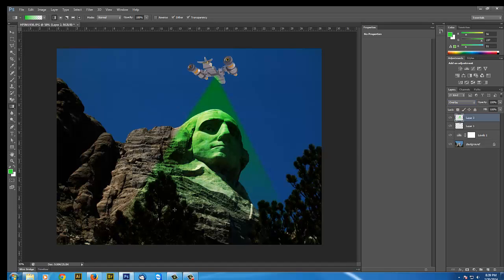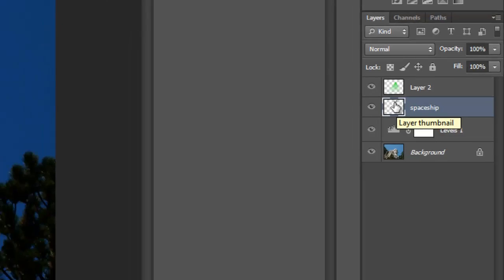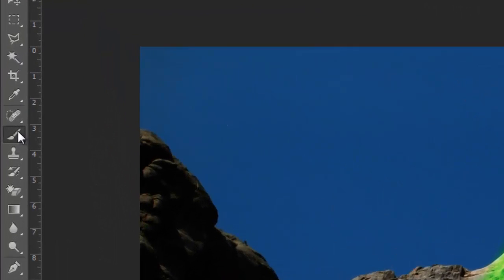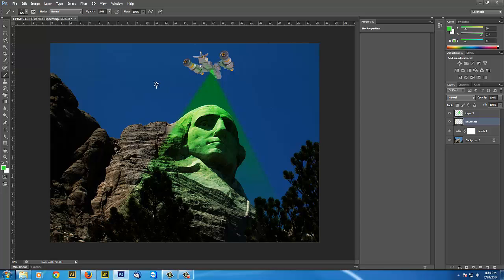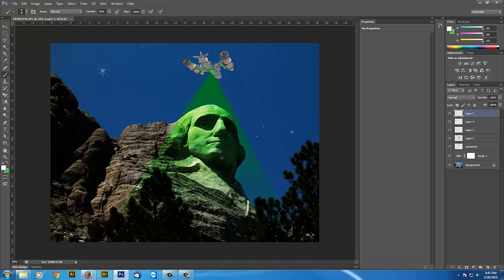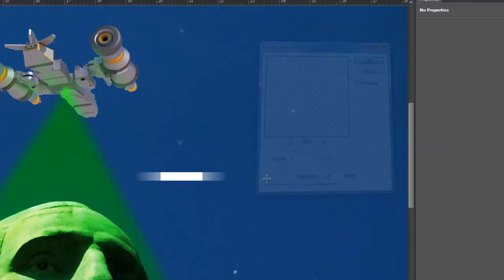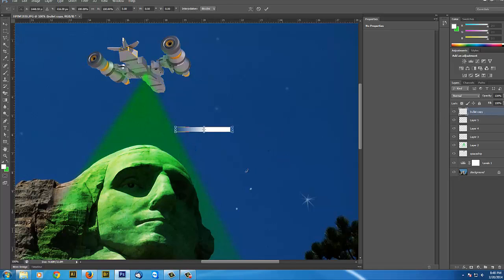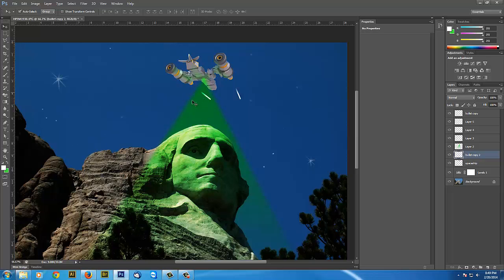George Washington Composite Part 2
This Photoshop tutorial explains a variety of techniques in compositing multiple images together.  This is a beginning level tutorial covering selection techniques, brush selection, opacity, levels adjustment and a variety of other basic techniques.